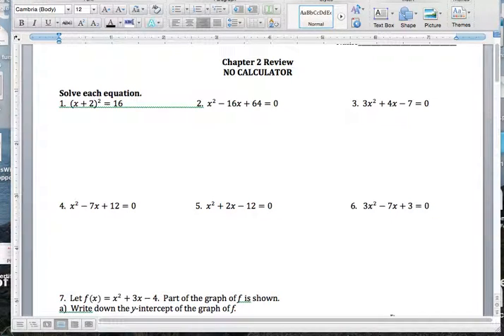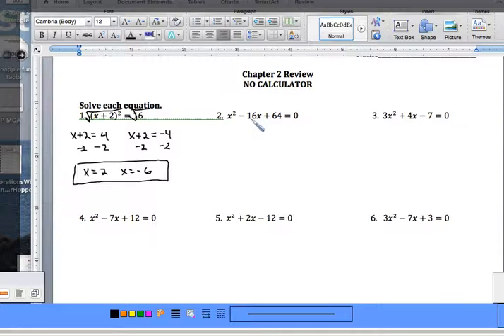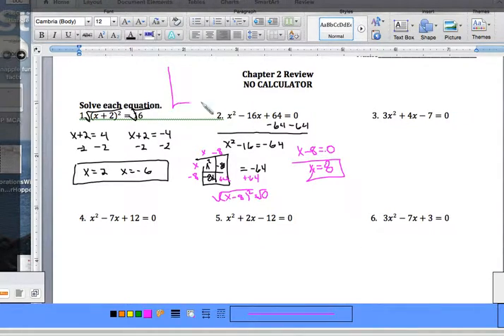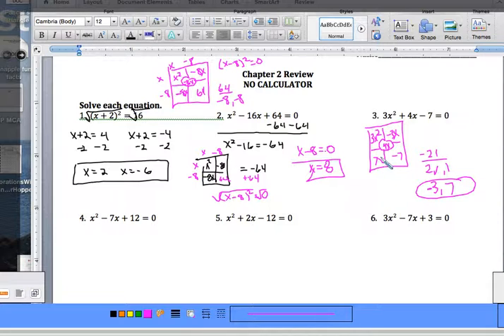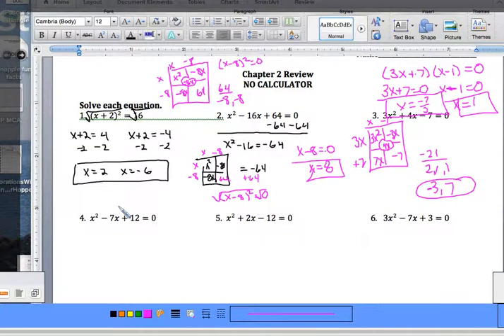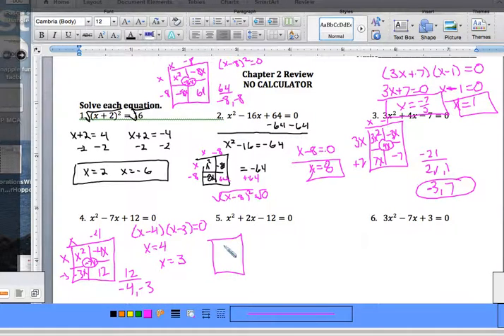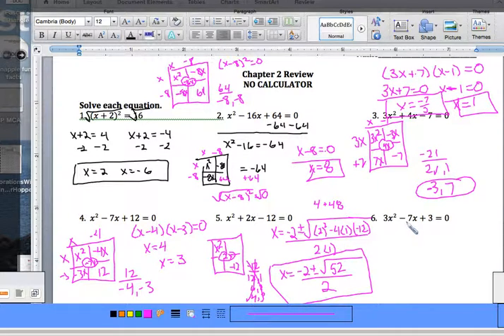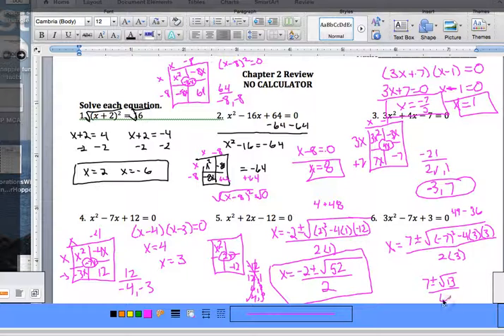Review Problems 1 6